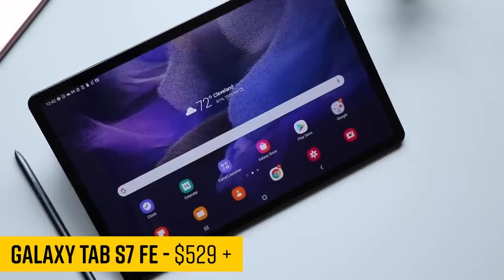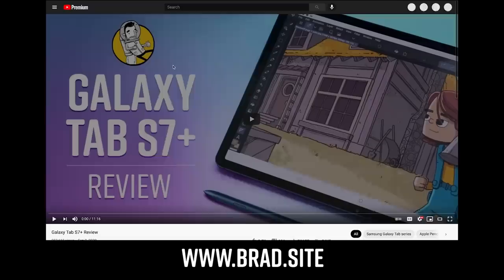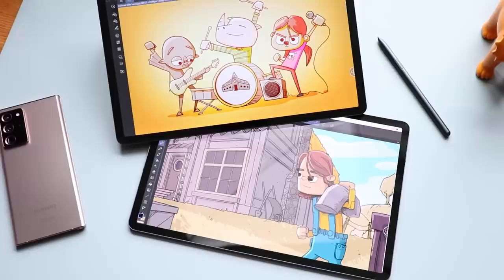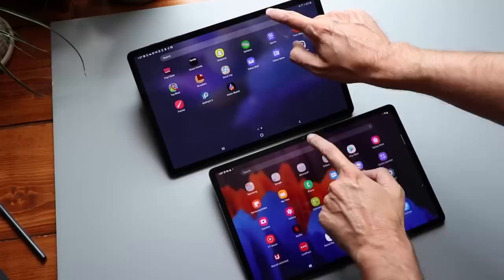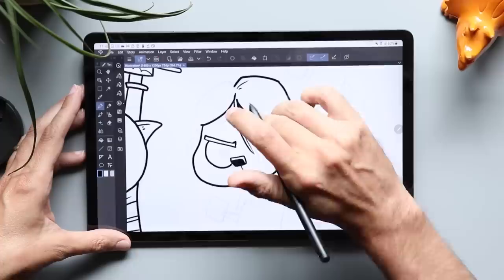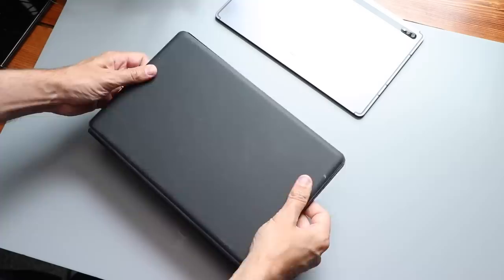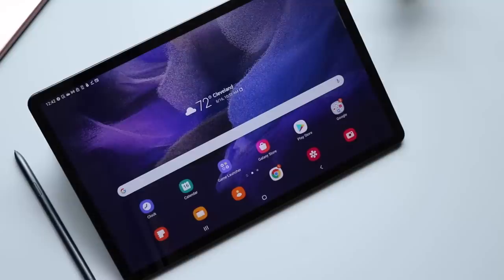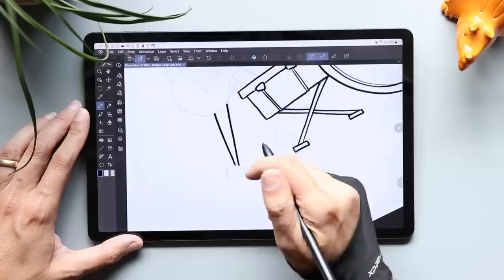Samsung Galaxy Tab S7 FE Review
The Tab S7 FE is the "Fan Edition" of the Galaxy Tab S7 Plus that Samsung released last year. They have removed some of the higher end features in order to lower the price. Did they nail it? did they take out to much? That's what we cover in this review.